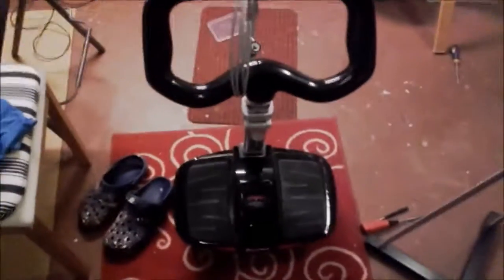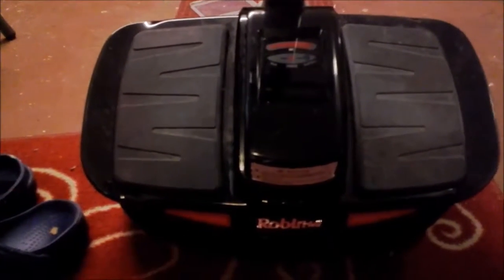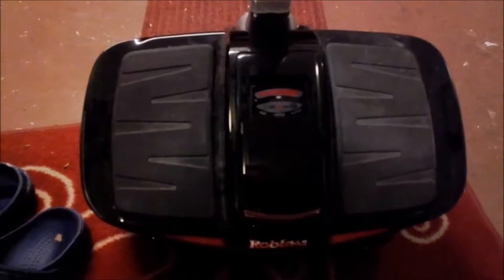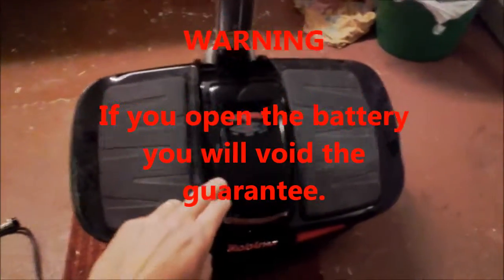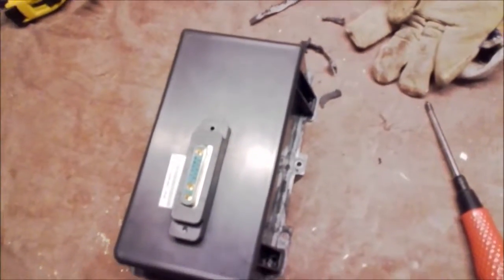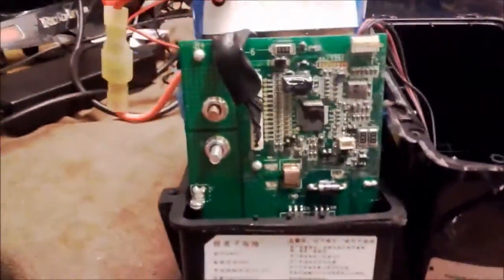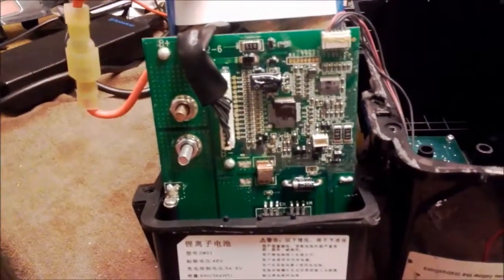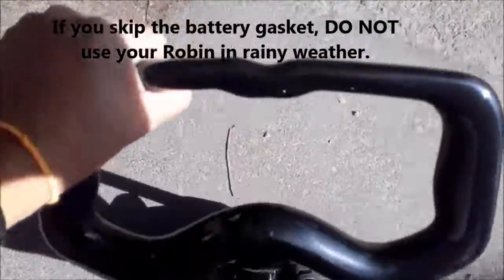Robin m1 battery dead and not charging.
I found my Robin m1 battery dead after 11 month of not using it. So do I need to buy a new battery? Seems not, try first to charge the battery separately, it fixed mine. Video also includes how to open the battery to check voltage on each cell and more...

NOTE: See this video only for educational use and NOT as an instruction video. No guarante is given for any information in it.